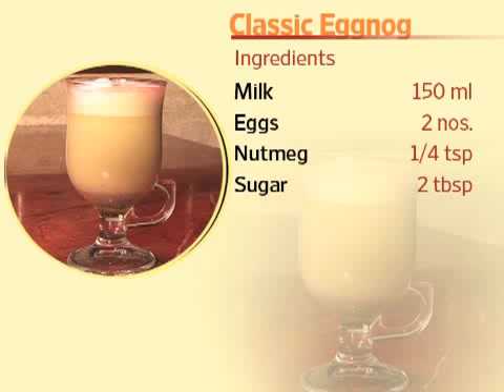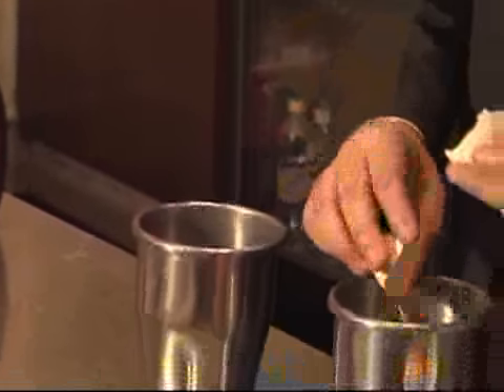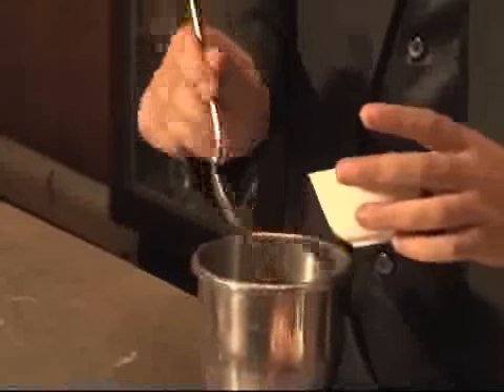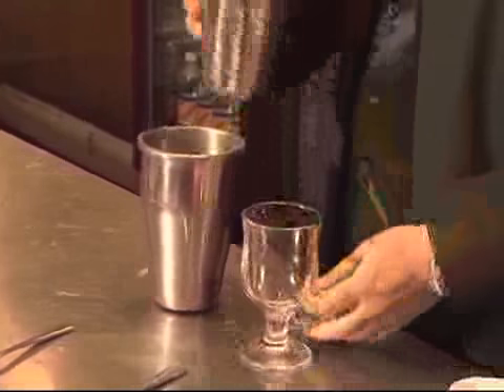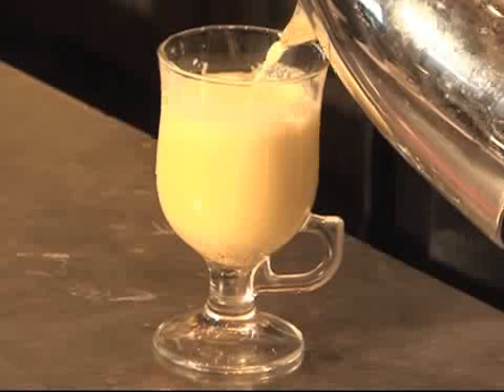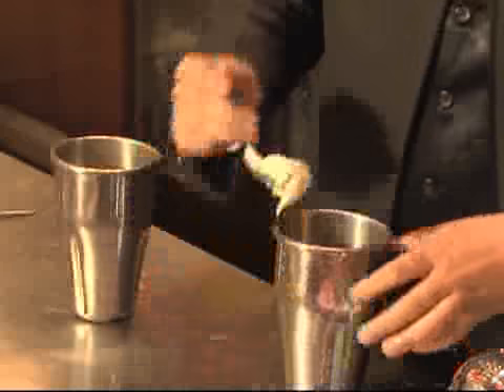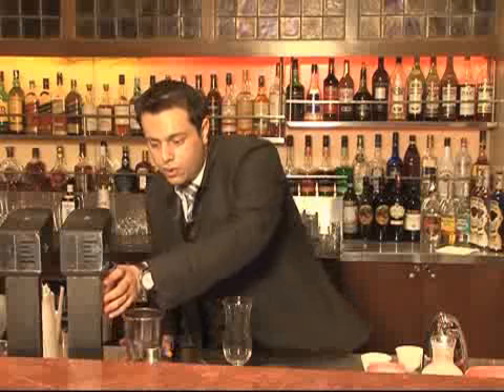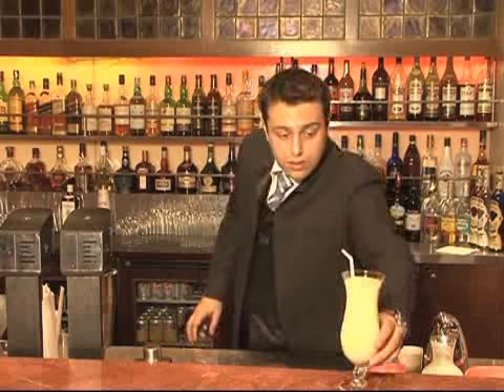Jaypee vasant Continental, New Delhi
Jaypee Hotels, established in 1981, is a part of the diversified Jaypee Group. Presently, we have four five star deluxe properties strategically located to service the needs of discerning business and the leisure travelers. In New Delhi, we have two hotels Jaypee Siddharth and Jaypee Vasant Continental, at Agra one of their largest properties Jaypee Palace Hotel and Convention Centre, at Mussoorie, Jaypee Residency Manor Jaypee Hotels sets their mission to combine the warmth of traditional Indian hospitality with modern systems and processes to create a truly contemporary, competitive and unique Indian hospitality brand. All the four properties are HACCP certificated.